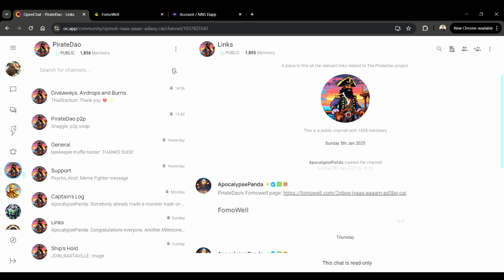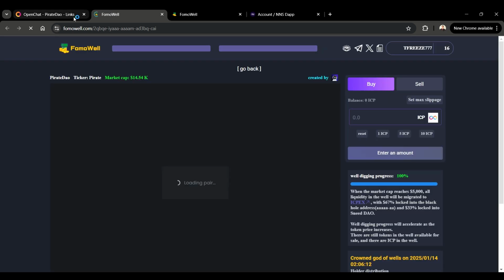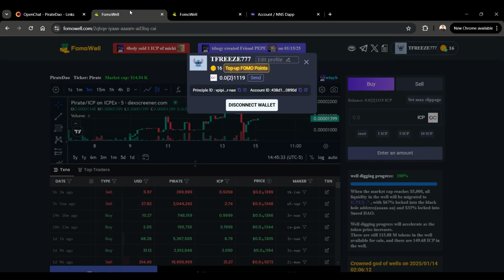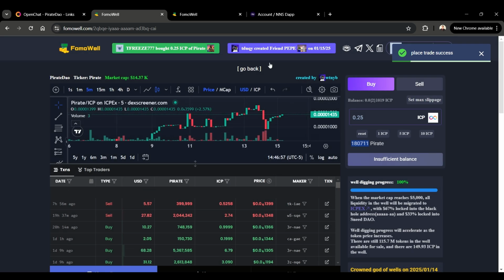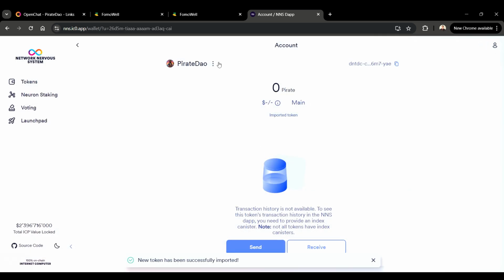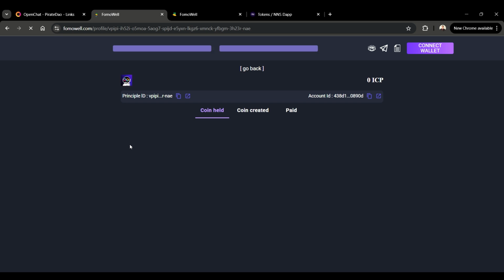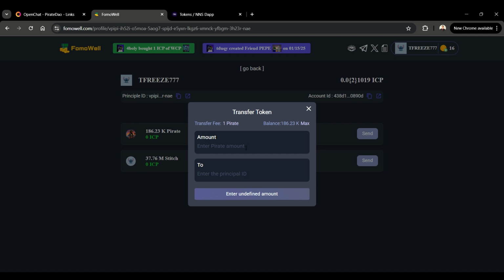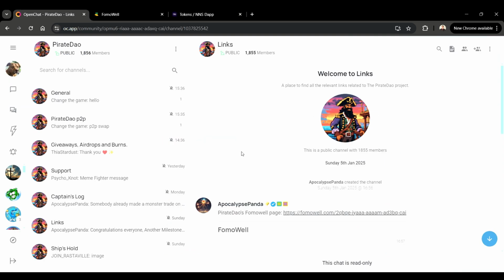How to Use FOMOWell to buy meme coins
!!!NFA!!!
FOMOWell is the newest meme token launch platform built on ICP. Hopefully by the end of this video you will have a better understanding on how to buy, sell, and transfer tokens to and from fomowell! If you have any questions, leave them in the comments!